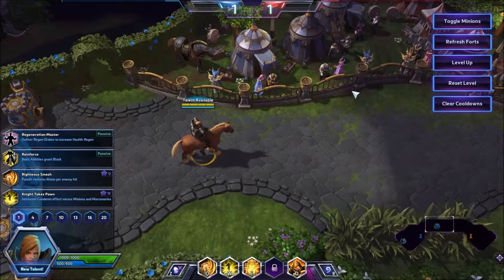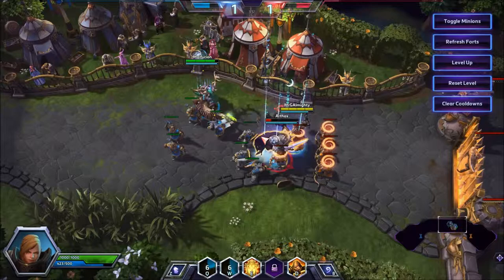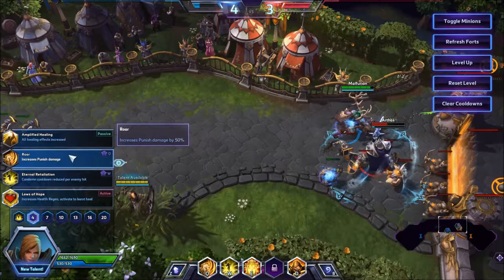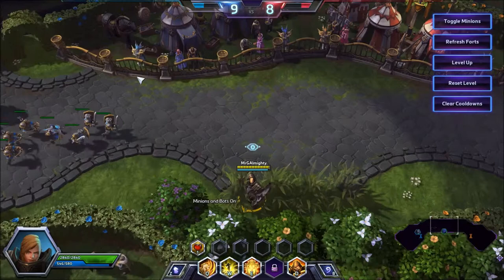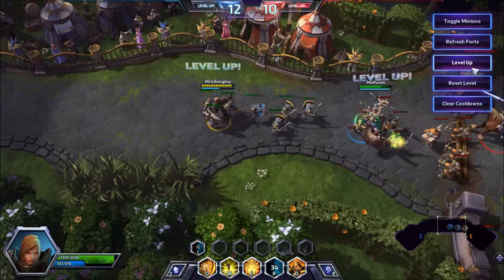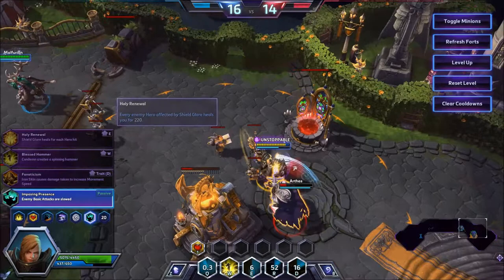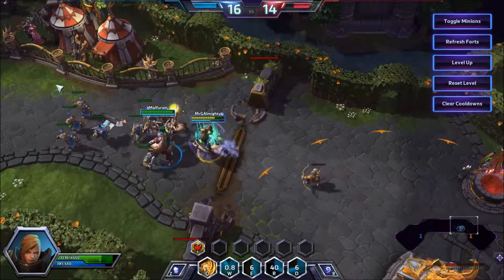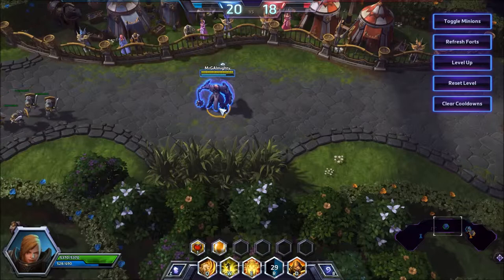How to play Johanna (Long Guide) - Heroes of the Storm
This guide is a little longer than usual, but take a look if you want some info on playing Johanna!